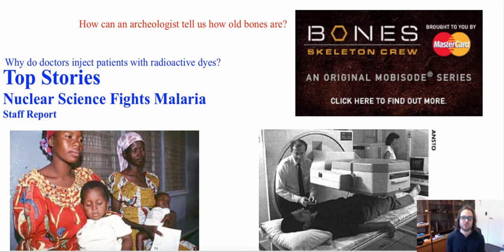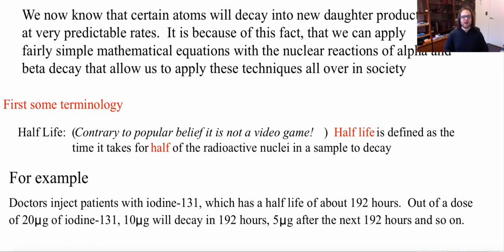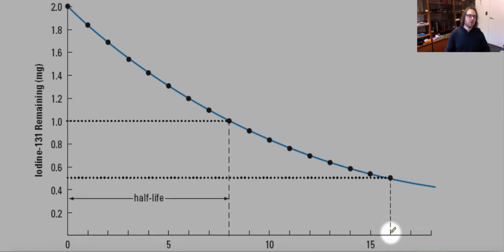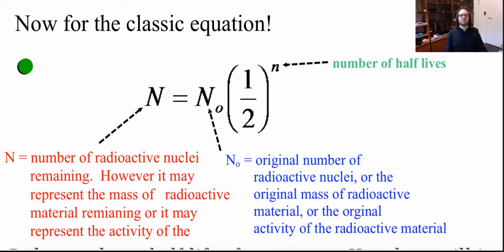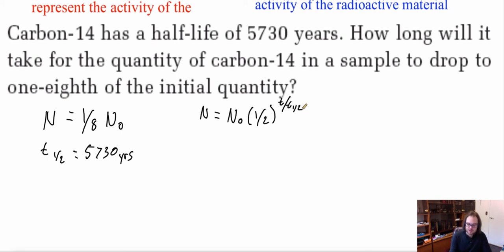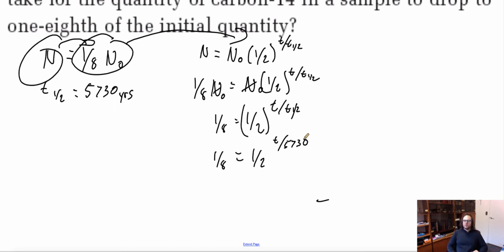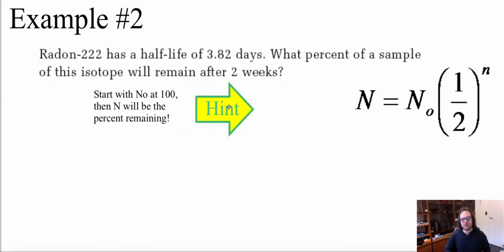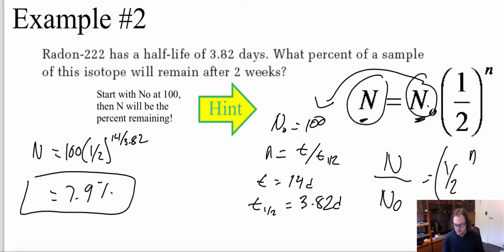Physics 30 Half life Pt 1